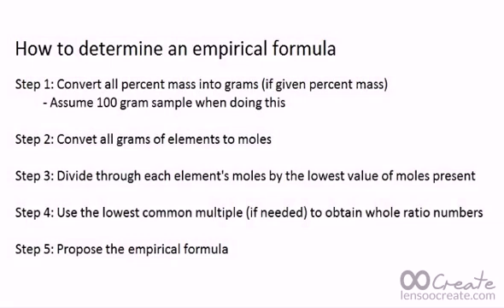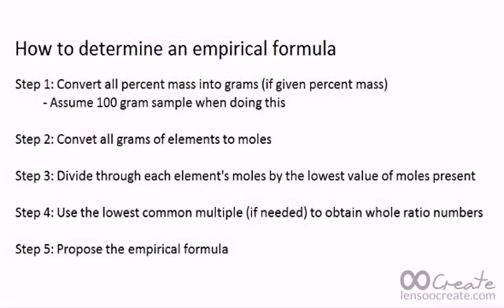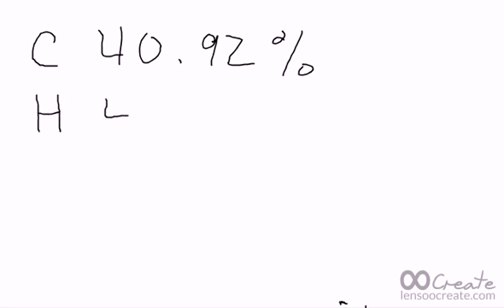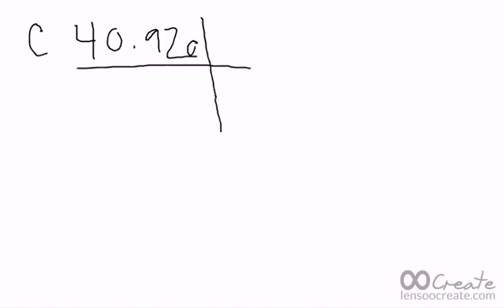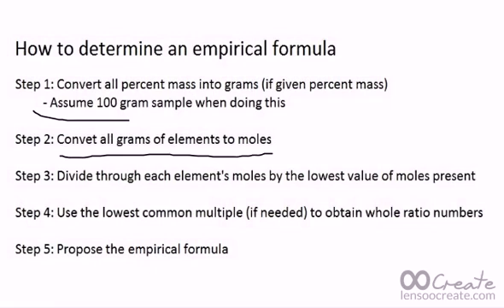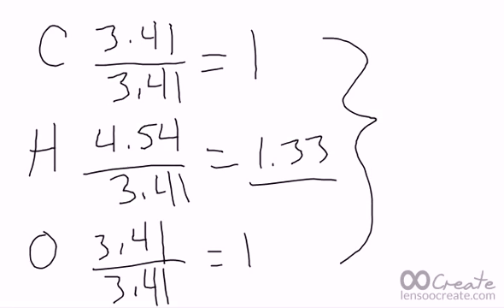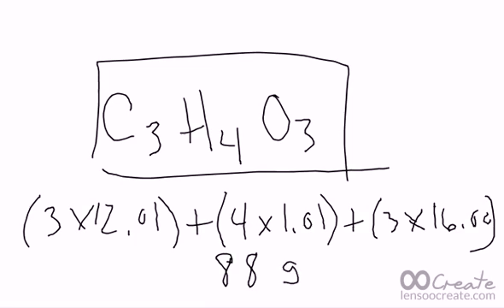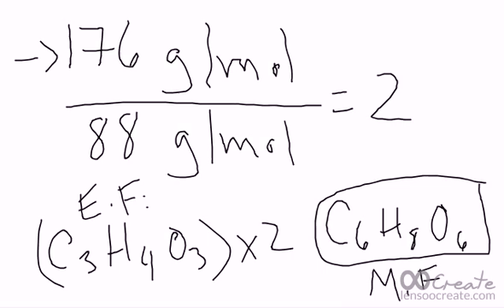How to Determine Empirical Formula and Molecular Formula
Determining an empirical formula and a molecular formula in general chemistry. Using percent by mass and finding empirical formulas.